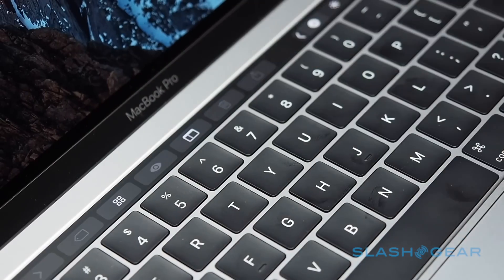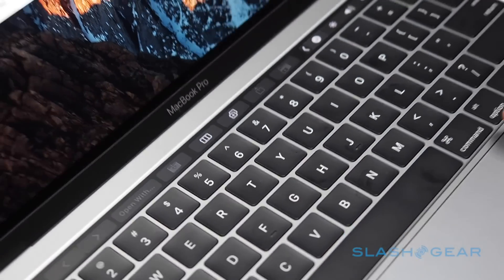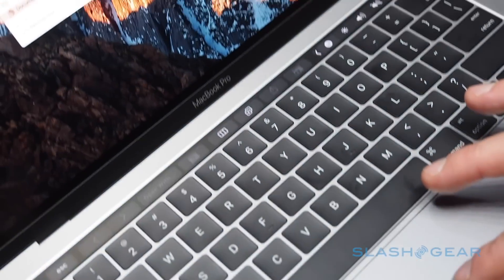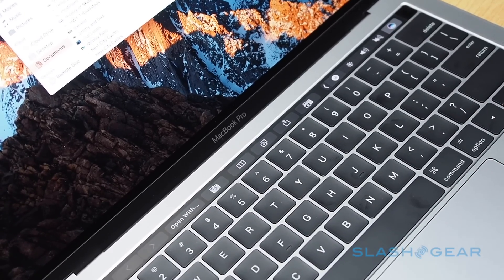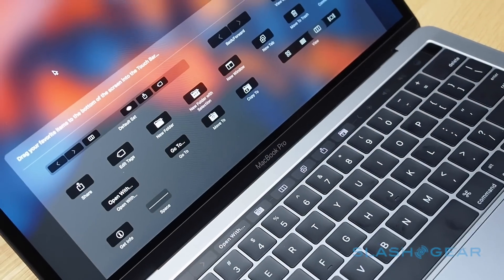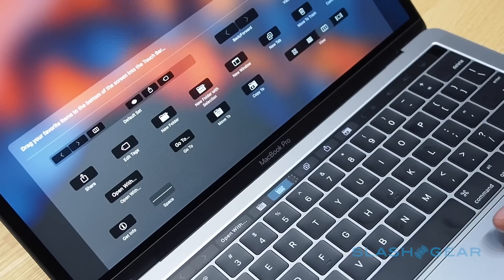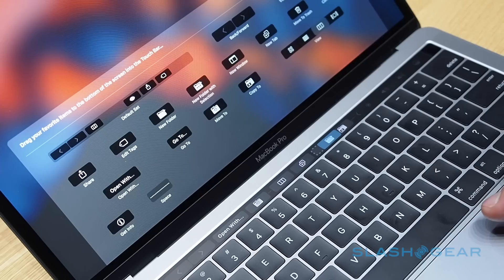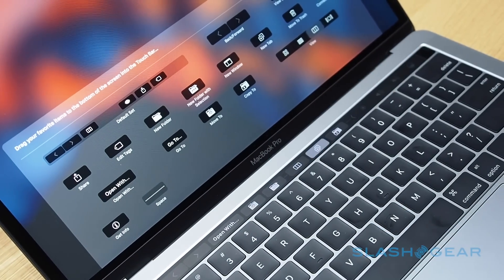New MacBook Pro Touch Bar demo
Demo of the new Touch Bar on the late-2016 Apple MacBook Pro